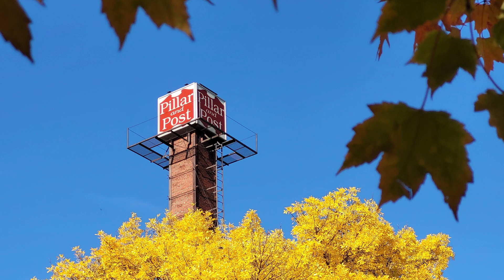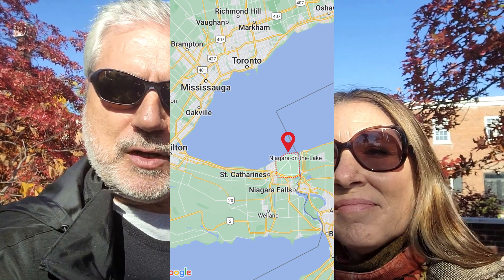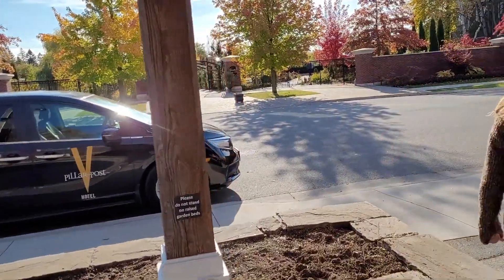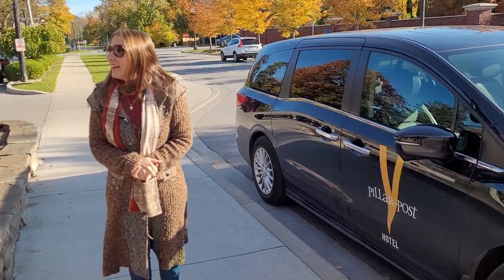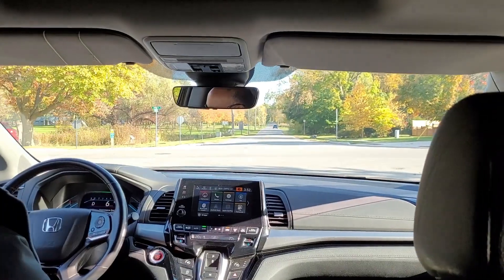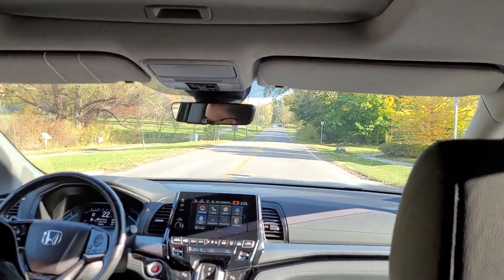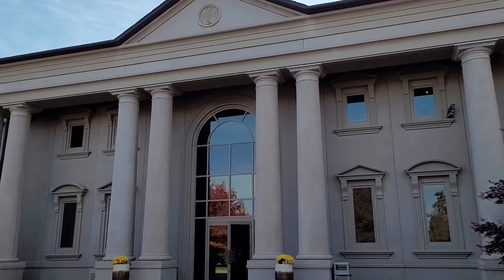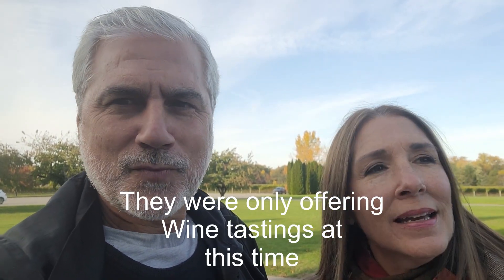Niagara on the Lake Road Trip- Pillar & Post! A Great Place for an Escape - Discover Ontario -Ep 163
Hi Guys,

Come along with us on a quick fall escape, to beautiful Niagara on Lake. We decided to use a gift certificate given to us as a wedding gift, and booked a stay at Pillar & Post.

This classy 120 room Niagara on the Lake boutique hotel has it all; a spa, 2 pools, gardens, pub, fine dining restaurant and much more. We really enjoyed our stay, can't wait to go back.

Spend some quality time with us, hanging out in this beautiful area of Ontario.
Love having you with us on our journey,
Carlos & Laura
xoxo